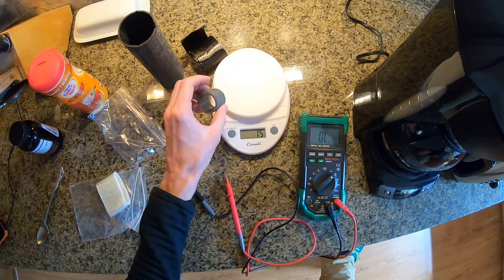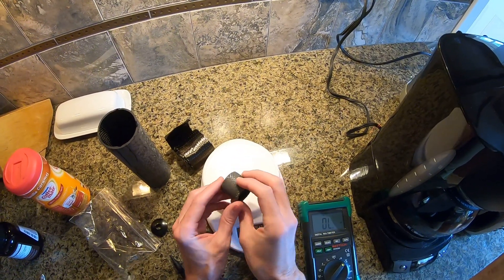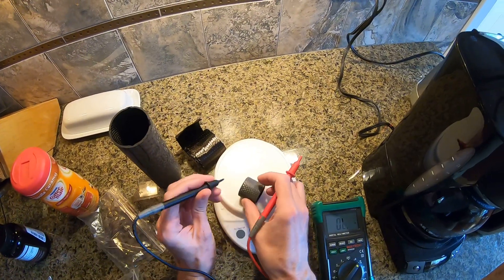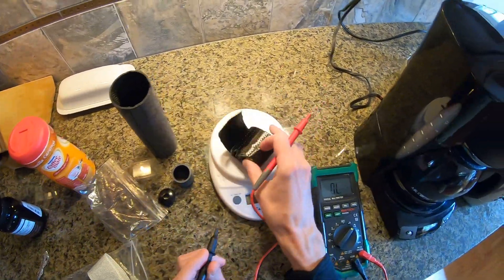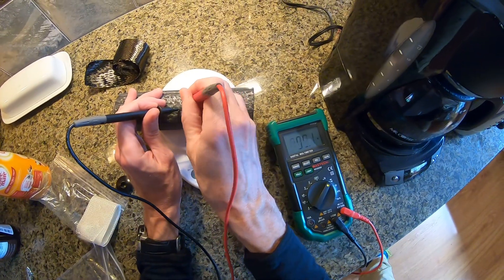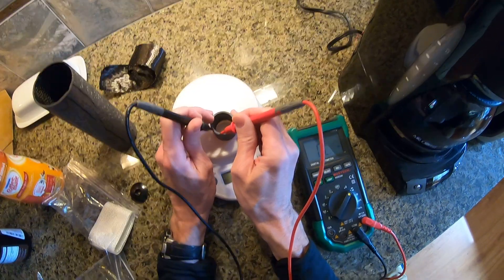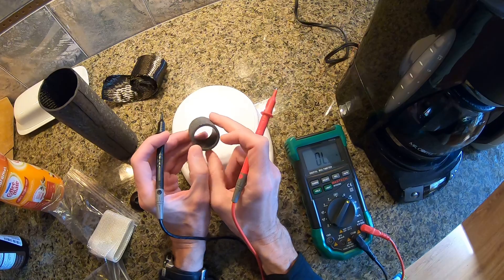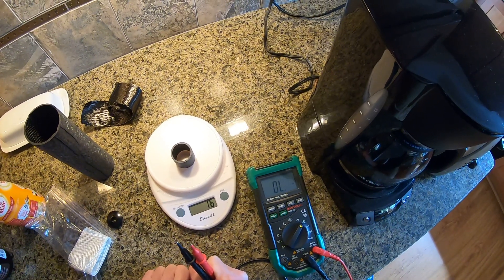Testing a Chinese "Carbon Fiber" headset spacer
Carbon on the outside, glass (probably) on the inside